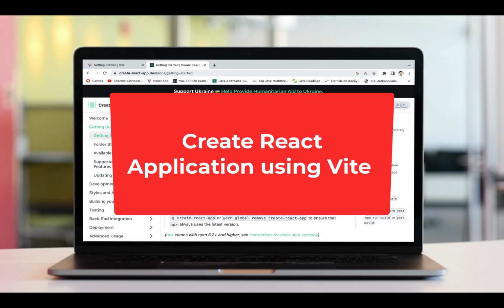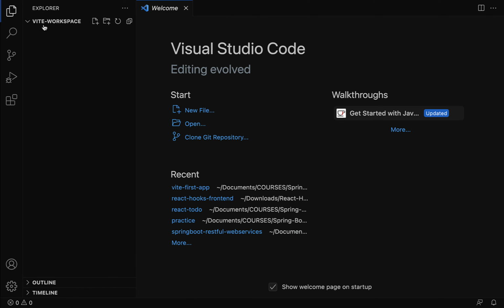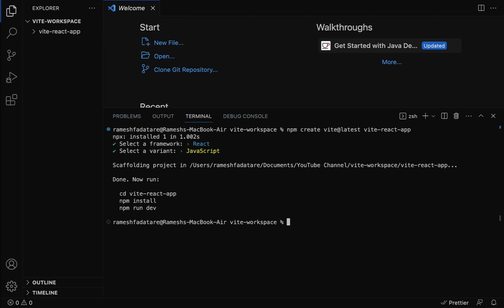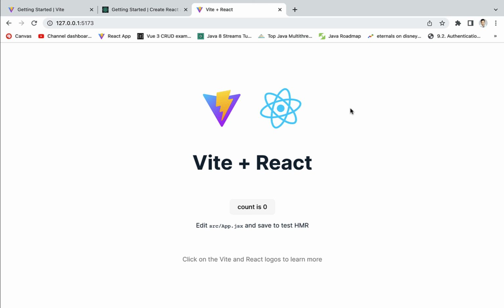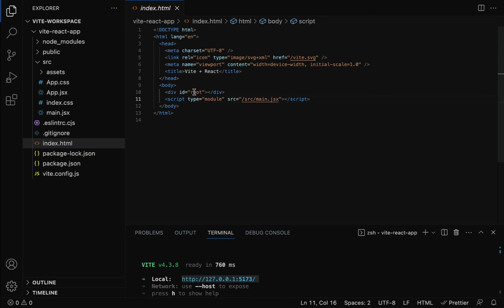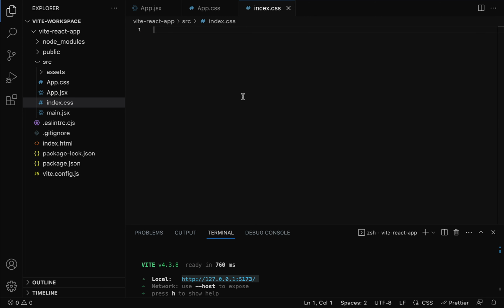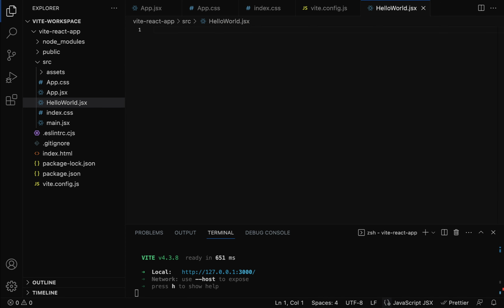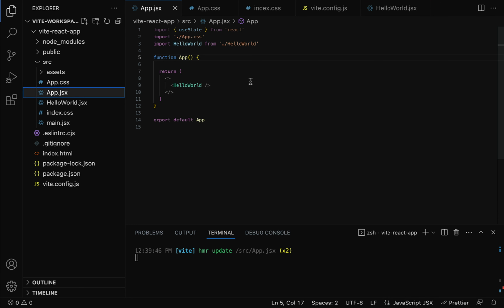Create React Project Step by Step using Vite | Vite is Faster Alternative to Create-React-App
In this video tutorial, you will learn step-by-step how to create react project using the vite build tool which is an alternative to the create-react-app tool.

Vite is a build tool that aims to provide a faster and leaner development experience for modern web projects.